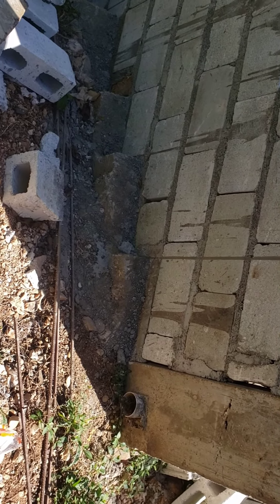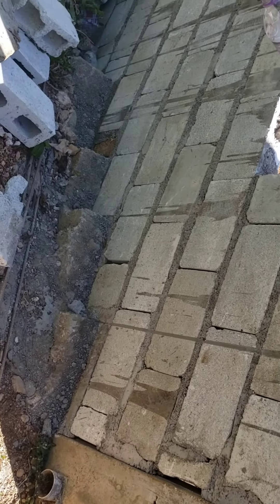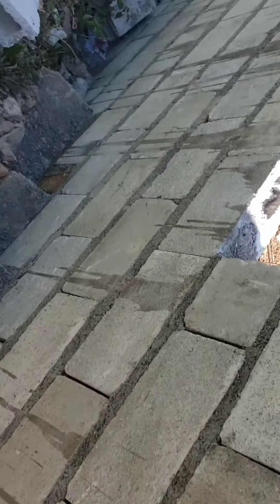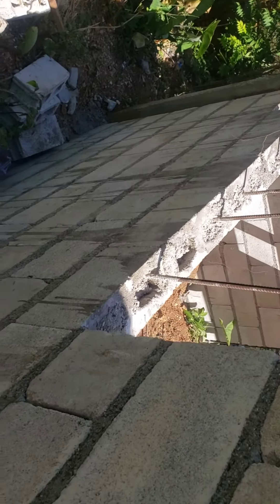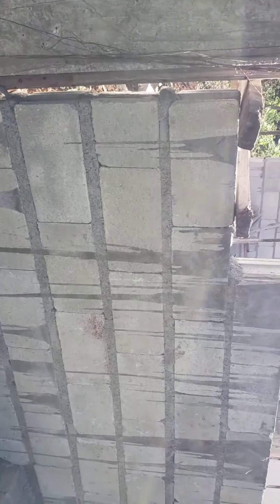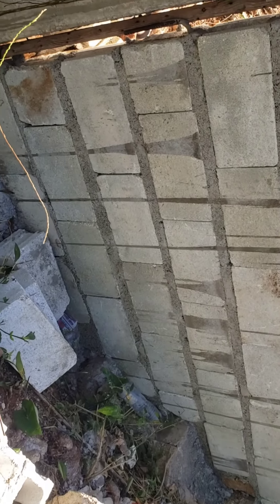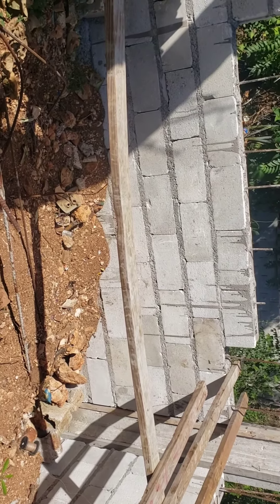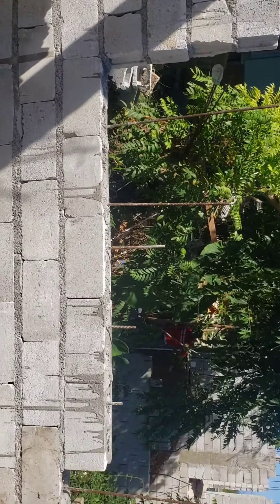How to lay block on column and beam foundation - Project 3